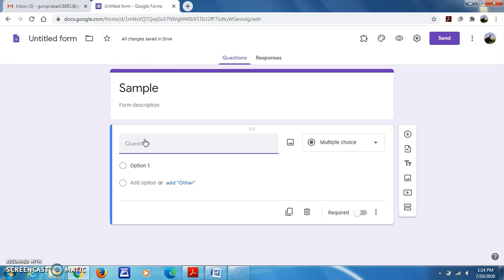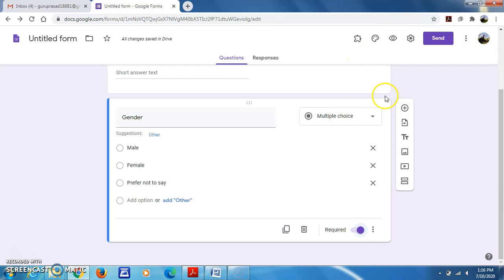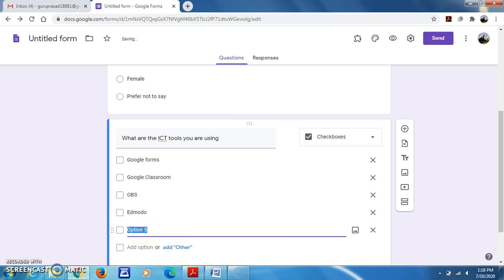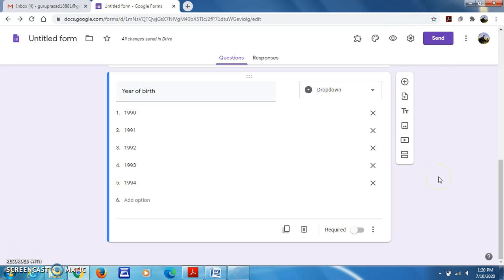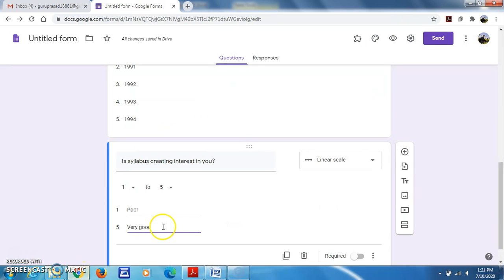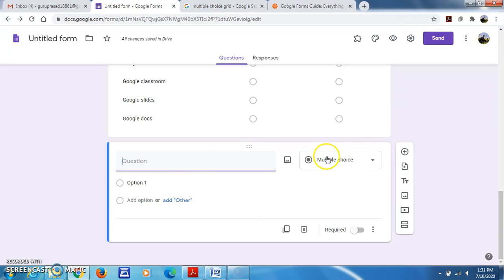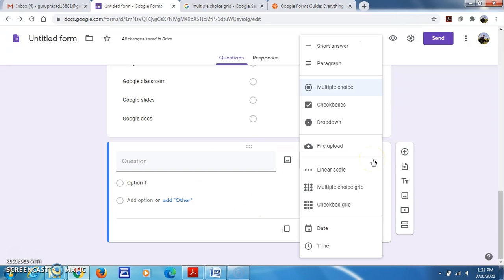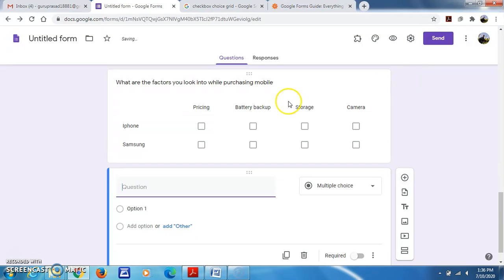About Google forms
What kind of questions you can create in Google forms